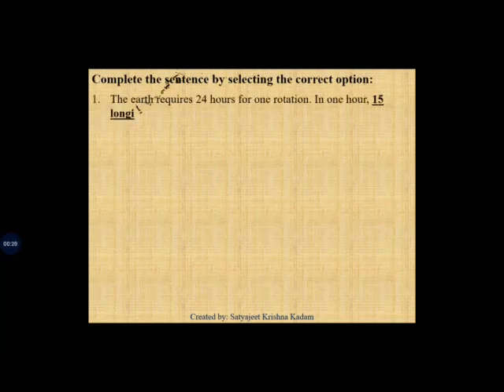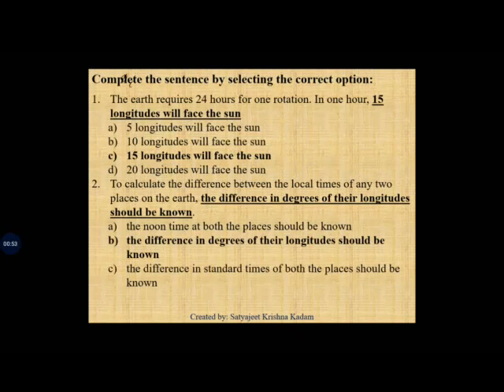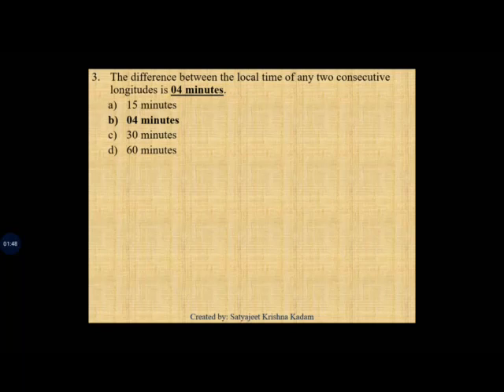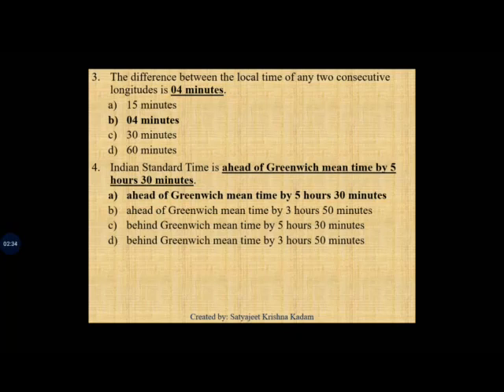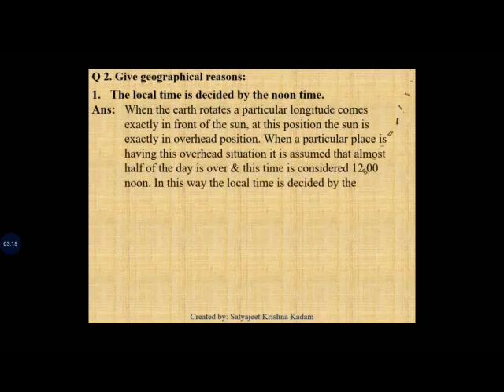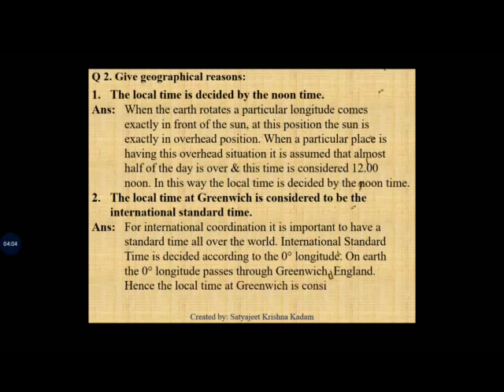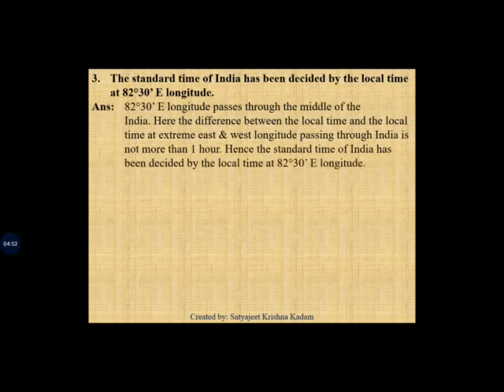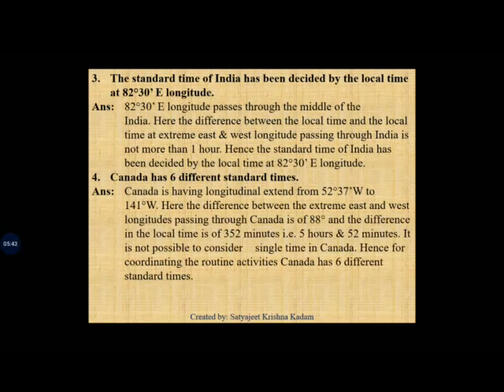Local Time & Standard Time 2